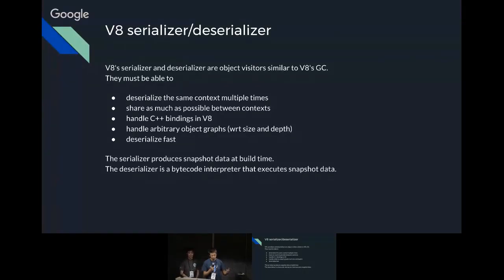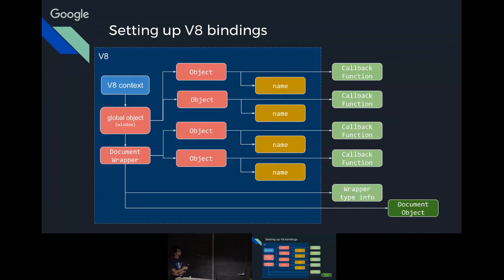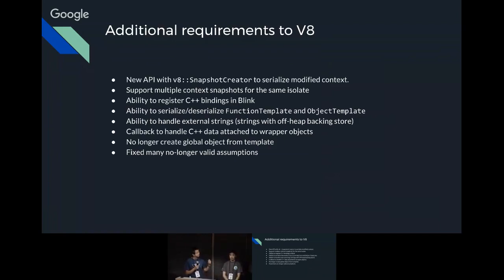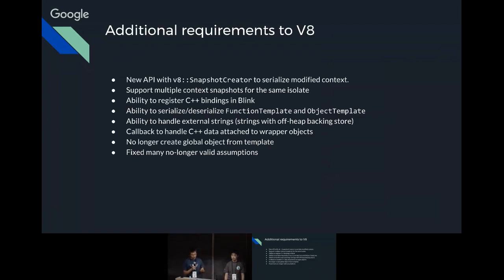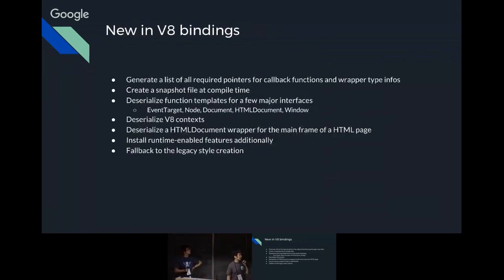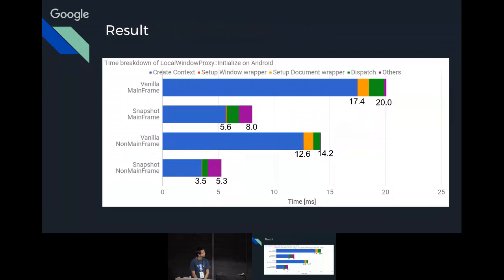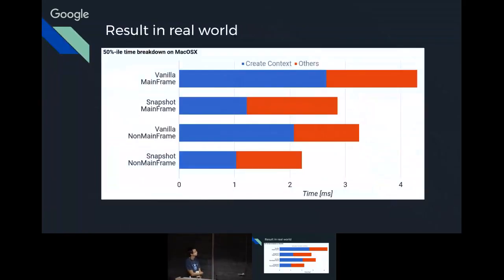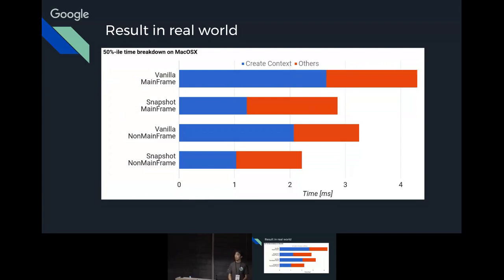BlinkOn 8: Blink Snapshot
Yang Guo & Hitoshi Yoshida